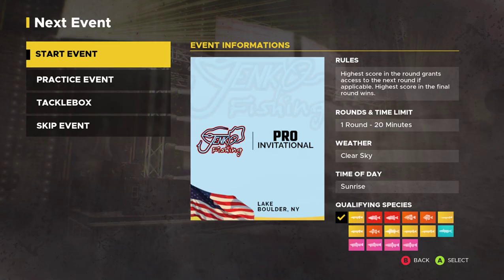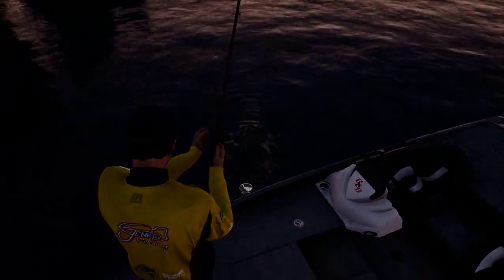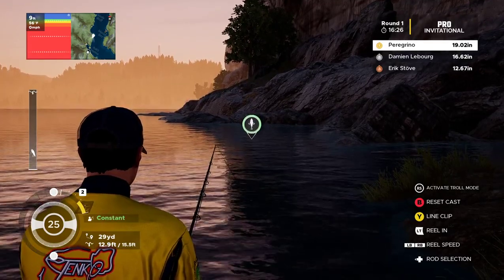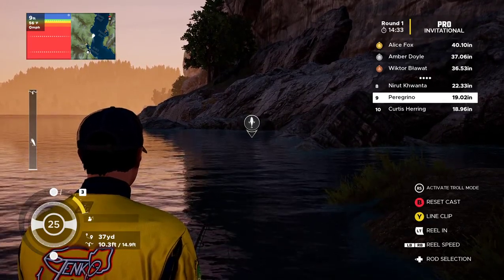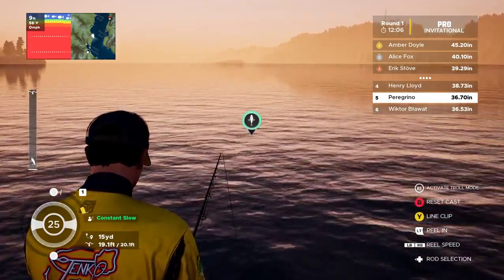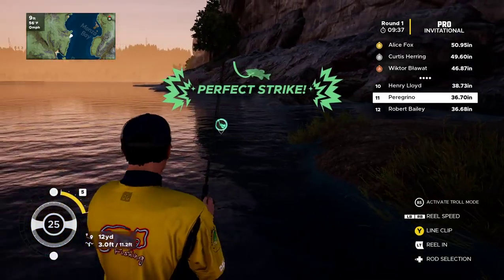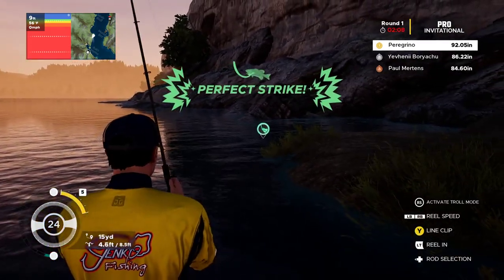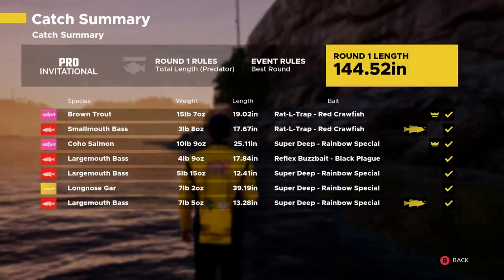Lake Boulder Pro Invitational - Predators - Clear Sky Sunrise - Fishing Sim World 2021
Did the a pro invitational in Lake Boulder. There's a pretty good spot for trout, salmon, pike, muskies, and gar. Off course, you'll get some bass here too. No pike or muskies in video but I did catch some when I was practicing. Hope this spot helps you win some predator tourneys in this lake.
Conditions: Clear Sky Sunrise

Video is dark for first 20 seconds or so but then it's all business as usual.